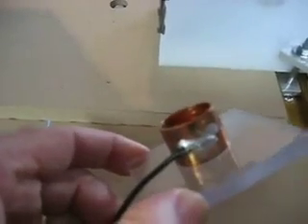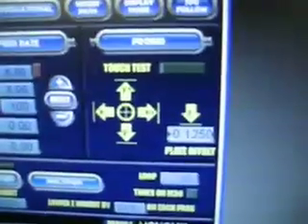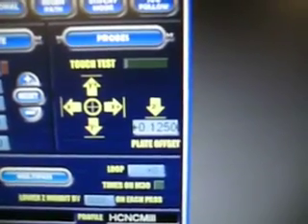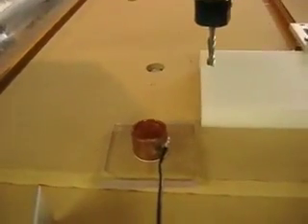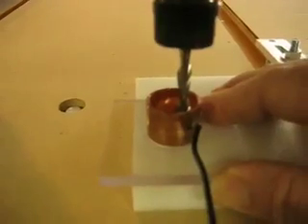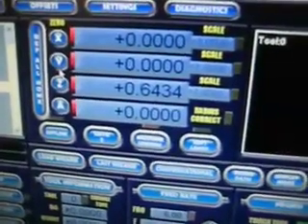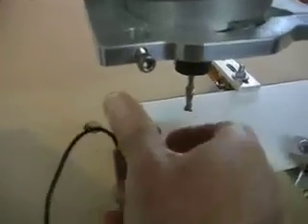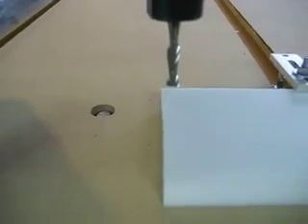Mach3 CNC Probe Tool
A demonstration of a Mach3 software modification for finding edges, centers and surfaces under computer control. for more information on how this works.